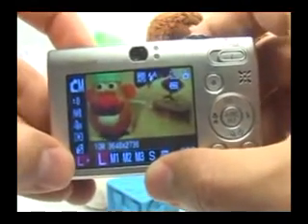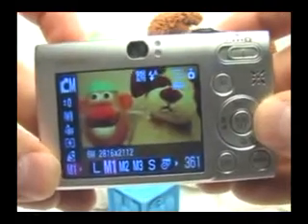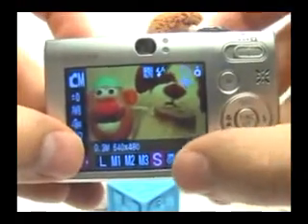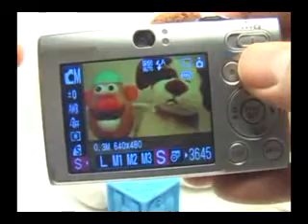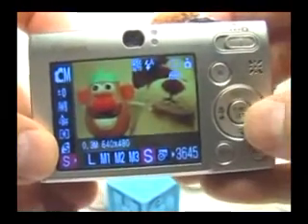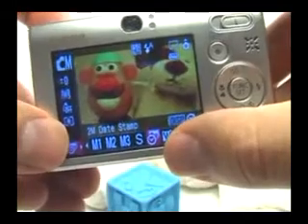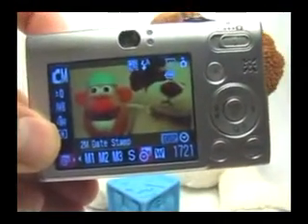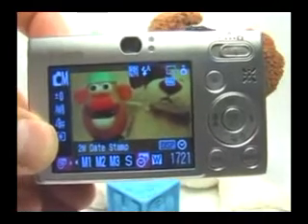Canon SD770 IS_ Set Image Resolution Function.flv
) save you up to 50% in amazon.

canon sd770，
canon powershot sd770 is
cannon powershot，
canon powershot sd770is
canon powershot sd770 is battery charger，
sd770，
sd770is，
canon powershot sd770 is user guide
canon powershot sd770
canon powershot sd770 is digital elph
canon sd770is
canon sd770 is
sd770 is
powershot sd770
canon powershot sd770 is charger
compare canon powershot
powershot sd770 is
sd770 canon
canon powershot sd700
cannon sd770